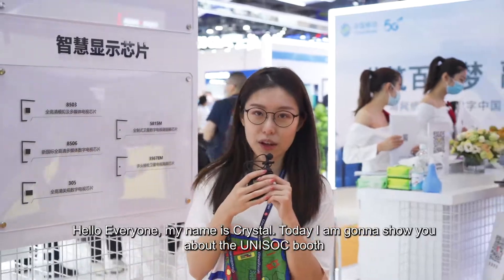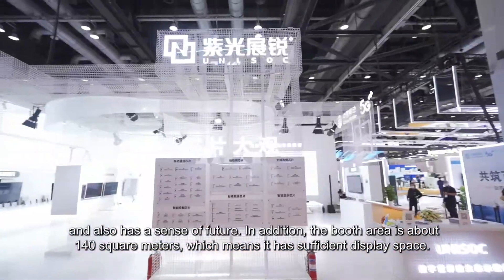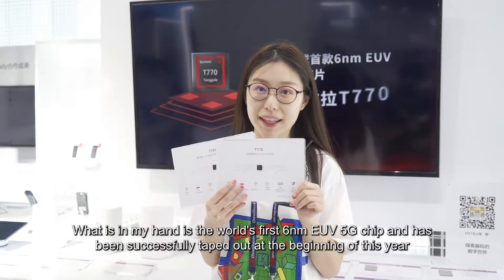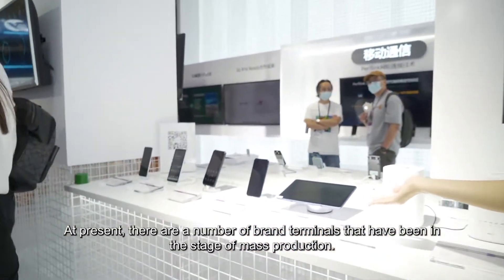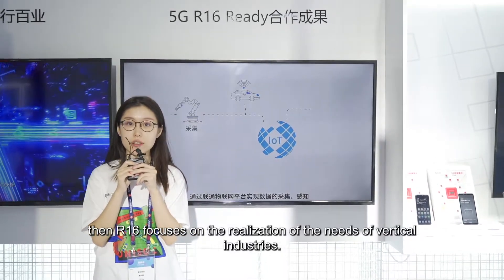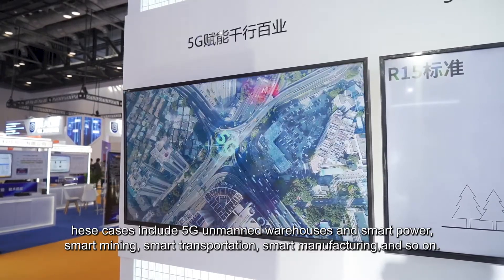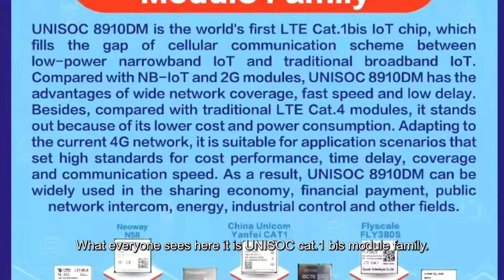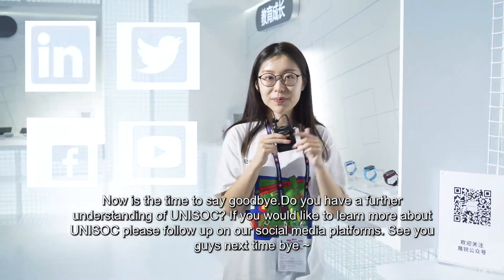UNISOC at PT Expo China 2021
On September 27th, UNISOC attended PT Expo China (PTEXPO) which is one of the largest and most influential ICT events in Asia, hosted by the Ministry of Industry and Information Technology of China. Want to know the highlight of UNISOC's booth? Let us have a look.